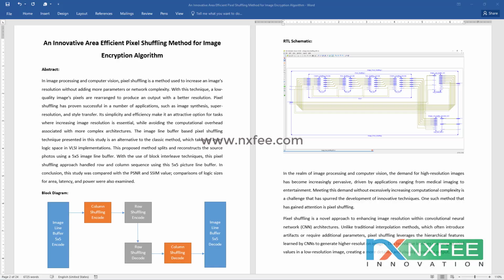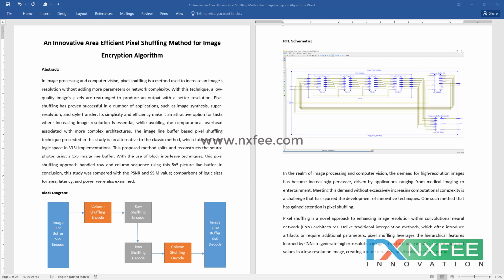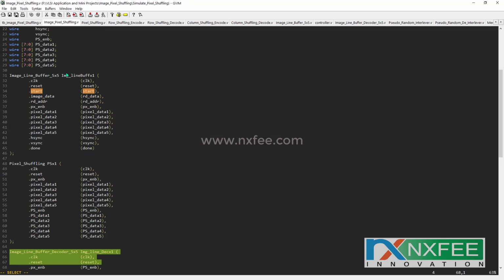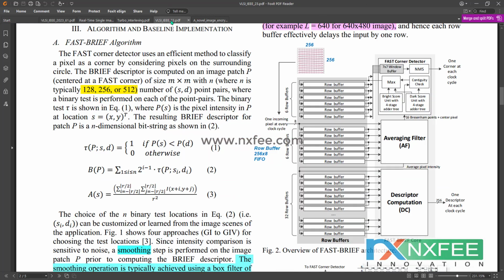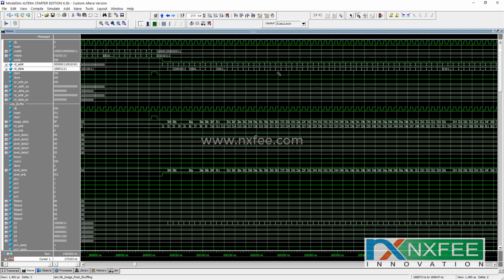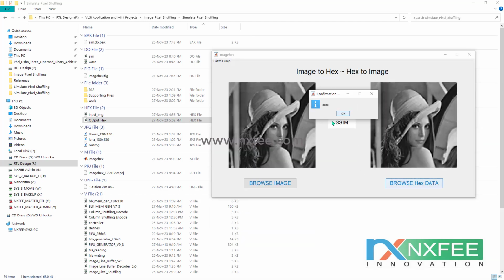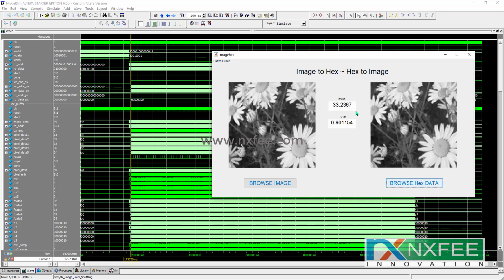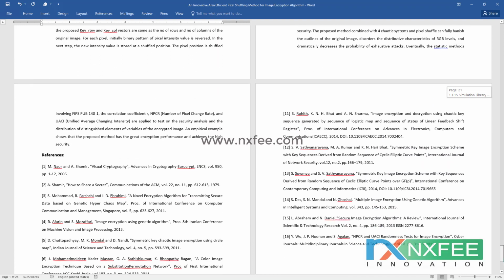An Innovative Area Efficient Pixel Shuffling Method for Image Encryption Algorithm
An Innovative Area Efficient Pixel Shuffling Method for Image Encryption Algorithm | In image processing and computer vision, pixel shuffling is a method used to increase an image's resolution without adding more parameters or network complexity. With this technique, a low-quality image's pixels are rearranged to produce an output with a better resolution. Pixel shuffling has proven successful in a number of applications, such as image synthesis, super-resolution, and style transfer. Its simplicity and efficiency make it an attractive option for tasks where increasing image resolution is essential, while avoiding the computational overhead associated with more complex architectures. The image line buffer based pixel shuffling technique presented in this study is an alternative to the classic method, which takes up more logic space in VLSI implementations. This proposed method splits and reconstructs the source photos using a 5x5 image line buffer. With the use of block interleave techniques, this pixel shuffling approach handled row and column sequence using this 5x5 picture line buffer. In conclusion, this study was compared with the PSNR and SSIM value; comparisons of logic sizes for area, latency, and power were also examined.